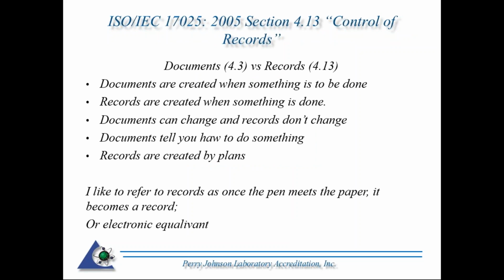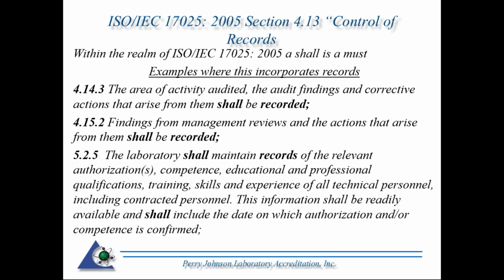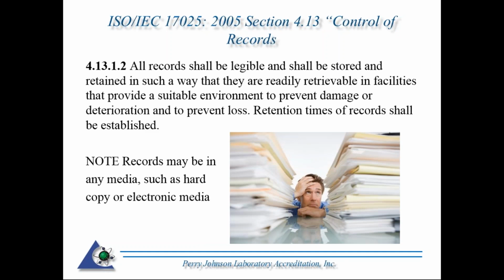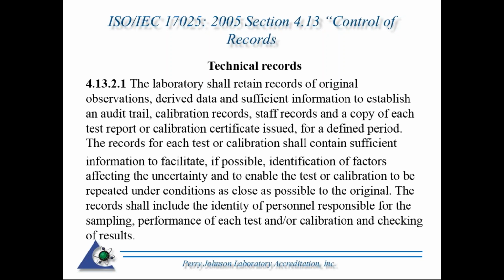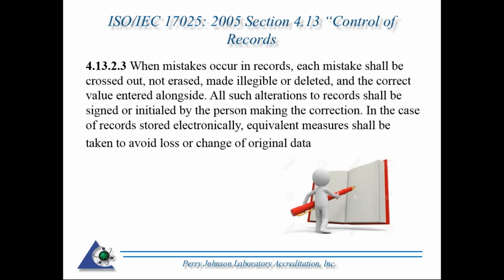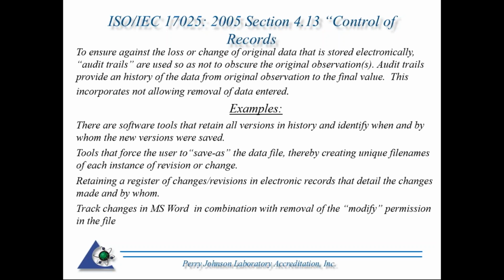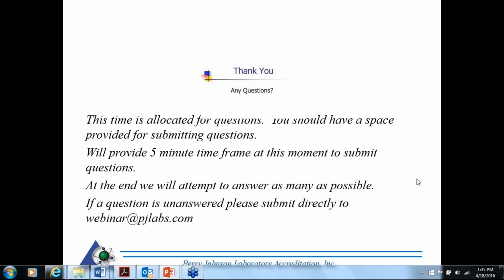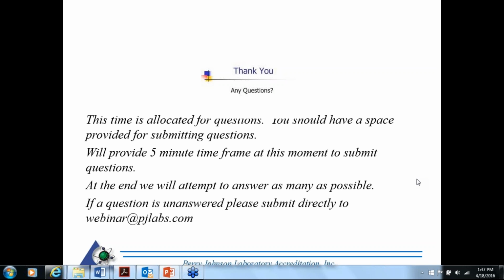ISO/IEC 17025 Section 4.13 - When a Record is Required